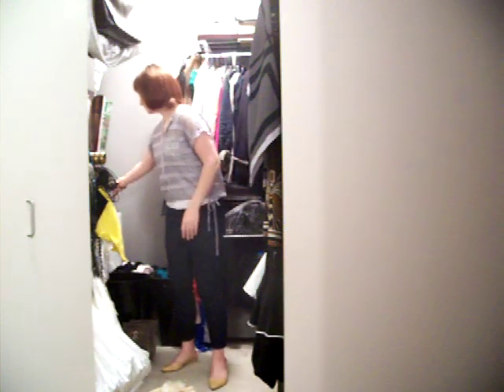Wardrobe Tips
This video will give you tips on how to get bracelets to fit over large hands and wrists.  I will also show you how to store belts that don't get worn with belt loops (to keep that pesky little end down) and why you don't want to keep items in the dry cleaning bags.  Lastly, I'll demonstrate an easy and inexpensive way to keep your boots looking nice throughout the season.